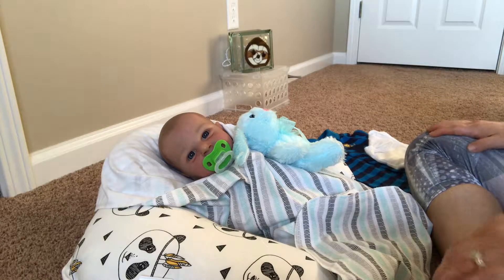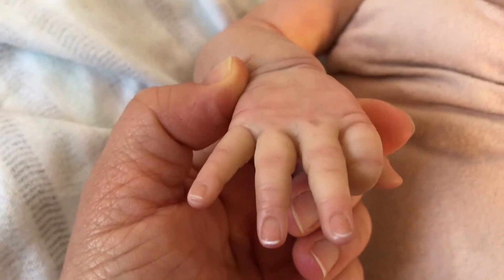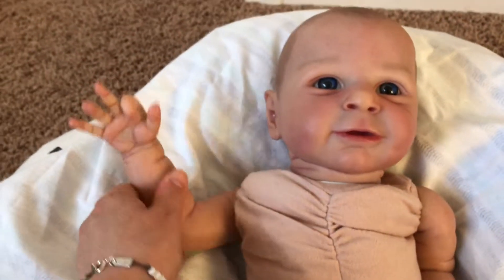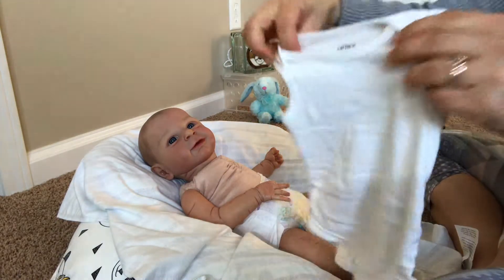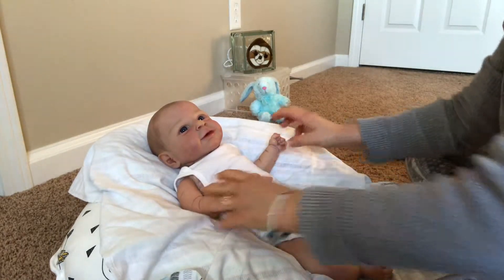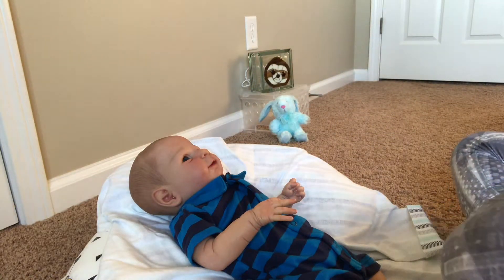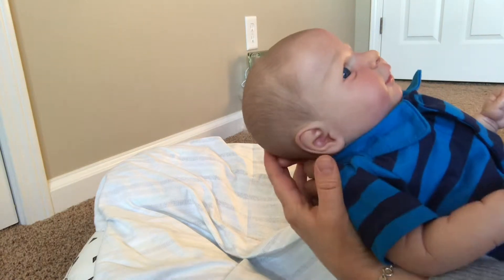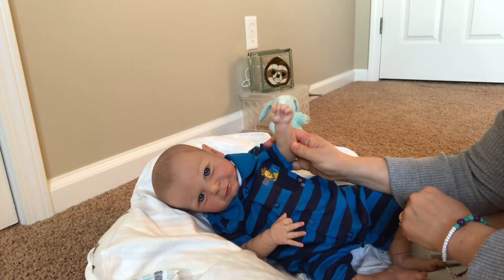Ethon's Details, First Outfit, And A Chat About Open And Closed-Eye Reborns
I love my new Ethon!!  His expression is so cute and his eyes are so engaging. In this video, I give you a closer look at his details.  I didn't know until right after I got him that his artist is Brandi from Brandi's Reborn Nursery.  She did a terrific job bringing him to "life". I also put Ethon into his first new outfit since he came home. Finally, I have a little chat about open and closed-eye reborns and which I have an easier time bonding with.